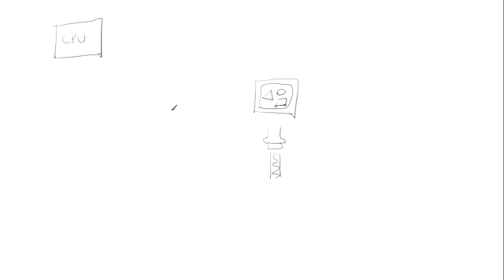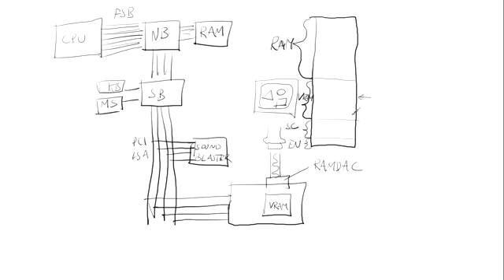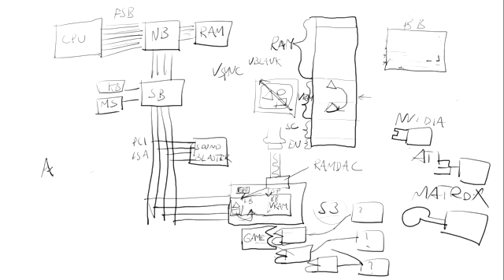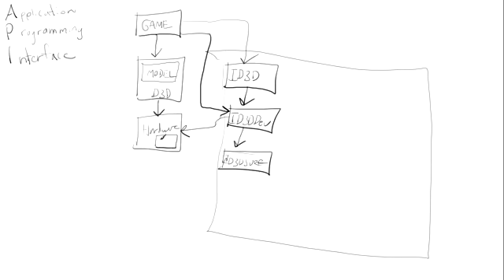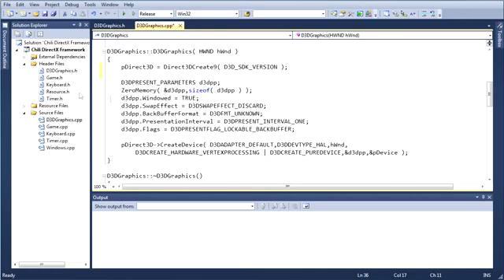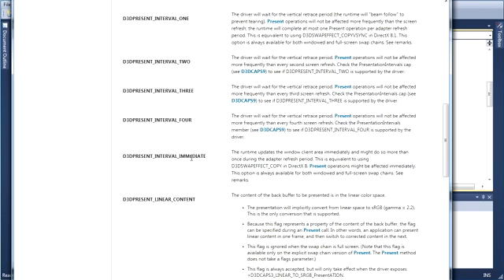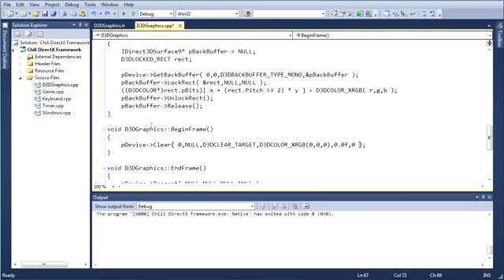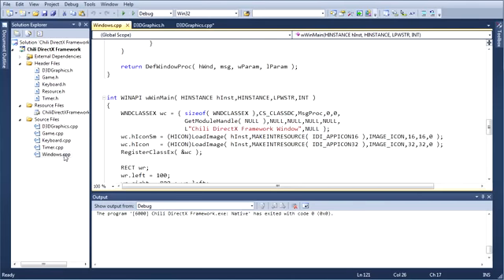Intermediate C DirectX Game Programming Tutorial Lesson 4